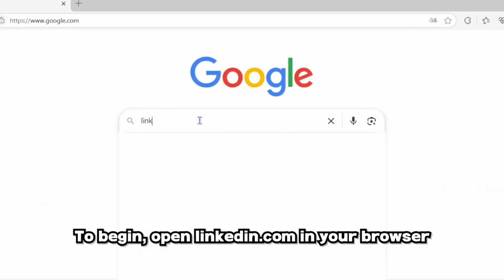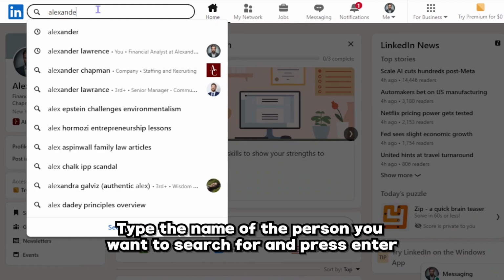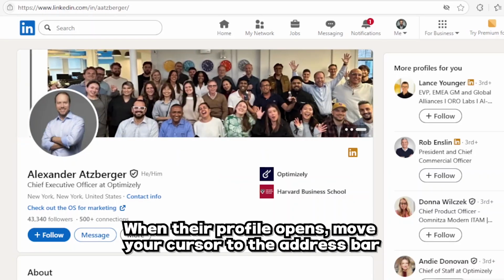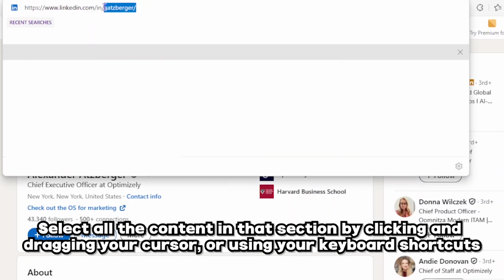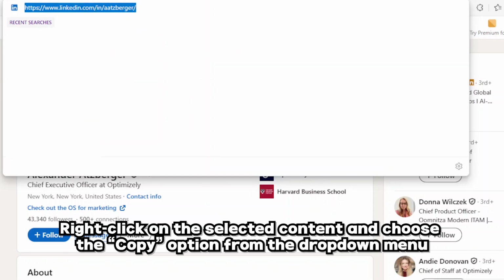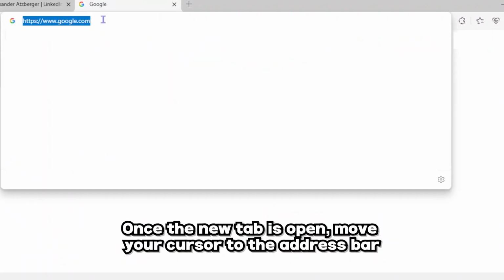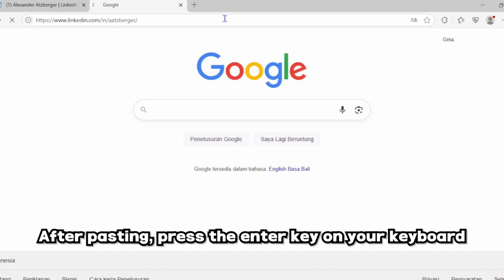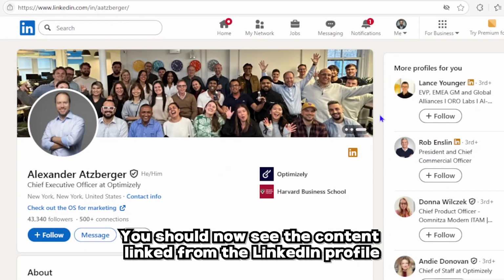How To Get Linkedin Profile Link Of Anyone (𝟮𝟬𝟮𝟲) | 100% WORKS | NO Yapping, To The Point & EASY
(2026) Learn how to get Linkedin profile link of anyone in this video (COPY & SHARE) - Full Guide | Linkedin profile link copy, for more videos like this then please leave a like.

No Copyright Vlog Music for Videos